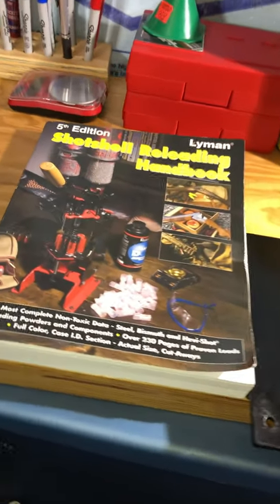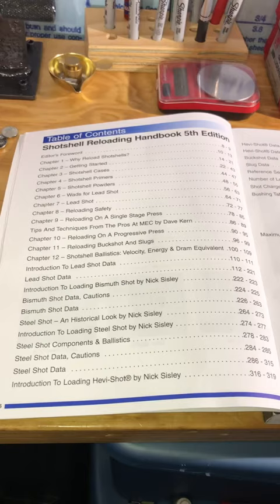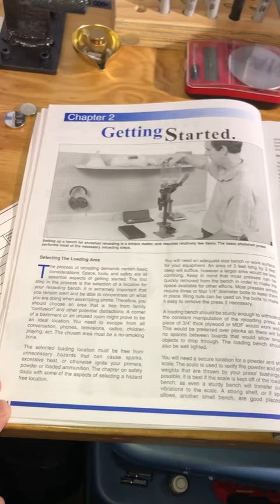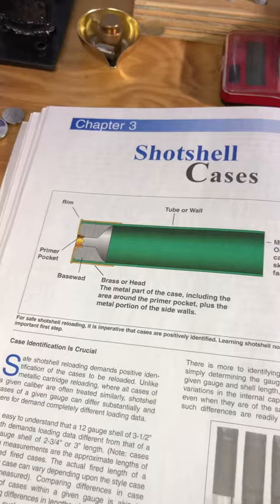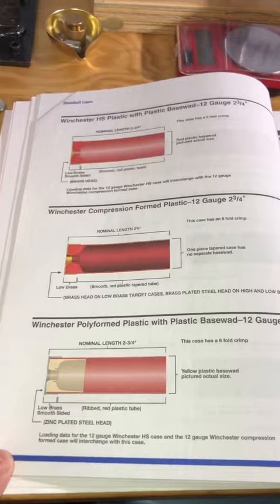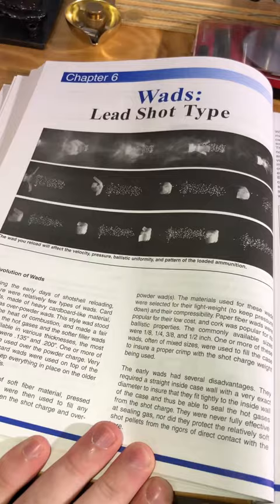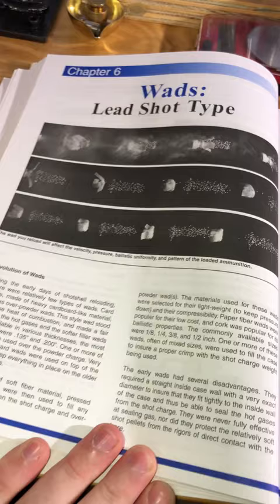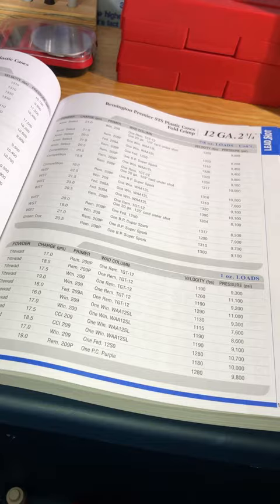A Requirement for Shotshell Reloaders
In this video, I explain why having a shotshell reloading manual is so important to safely reloading shotshell, and why it is more than just a recipe book.